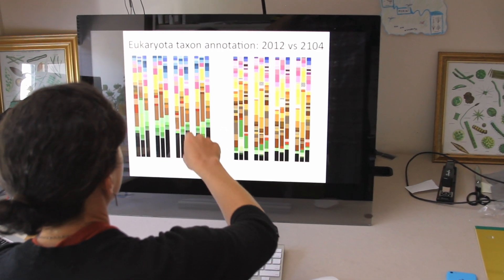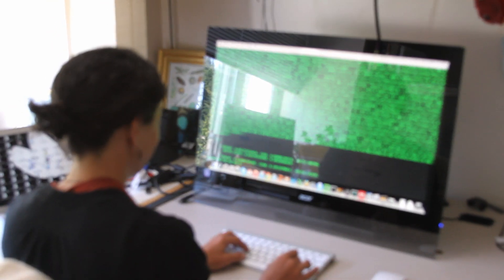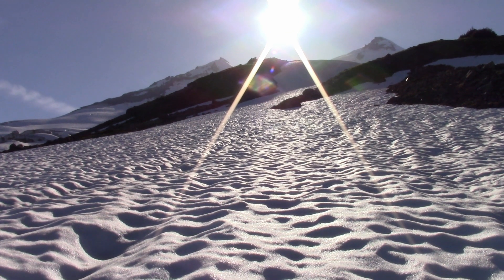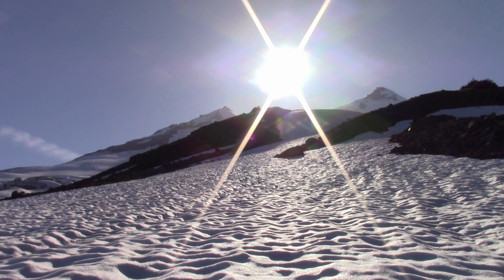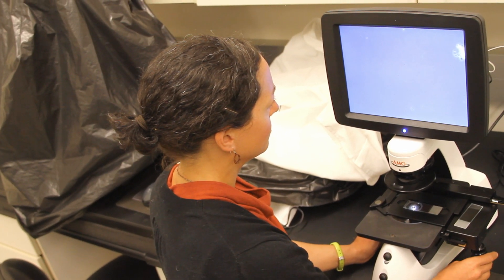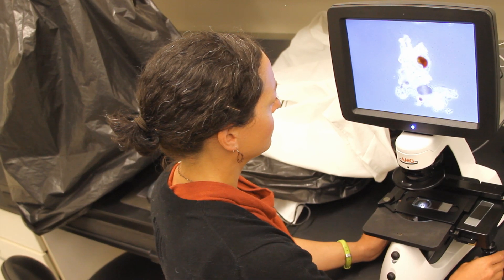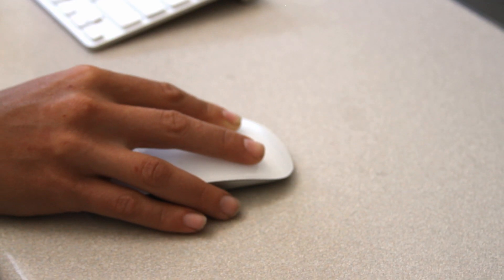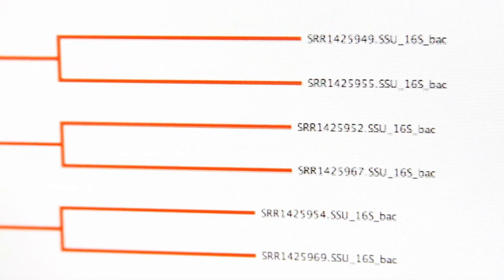Snow algae, what we do and don't know.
Western Washington University professor Robin Kodner explains what we know and don't know about pink snow, a complex community of microbes living in some of the world's harshest environments.